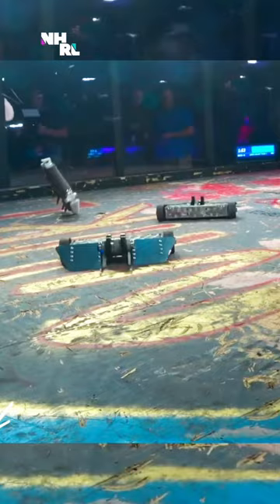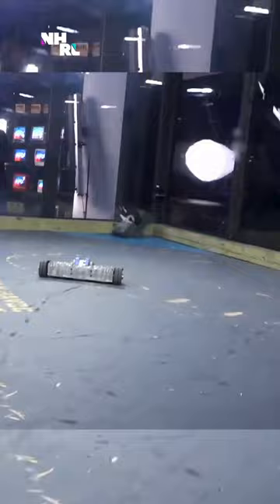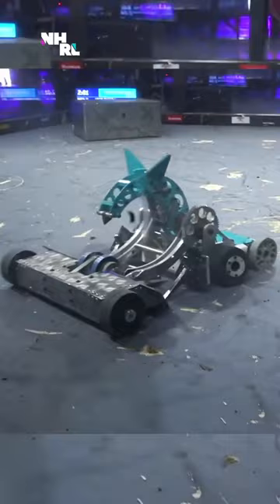Beginner’s guide to NHRL’s rules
Here's the best guide to get you started in NHRL and an overview of the rules. We have a full video in our This Is Havoc Episode 3 on our YouTube.